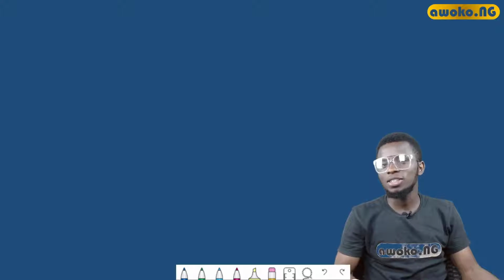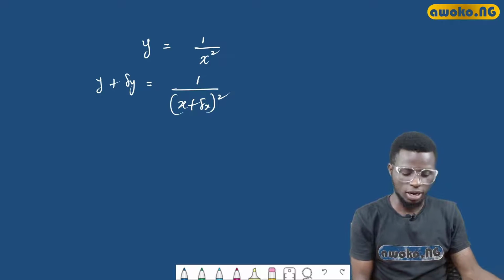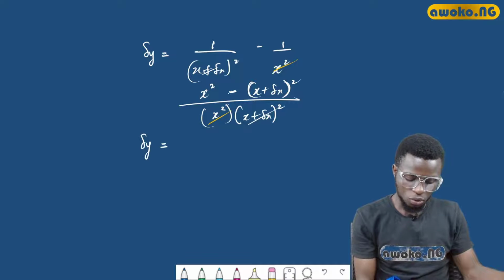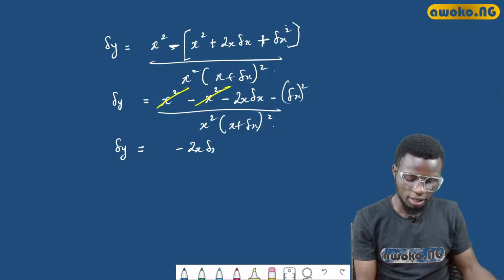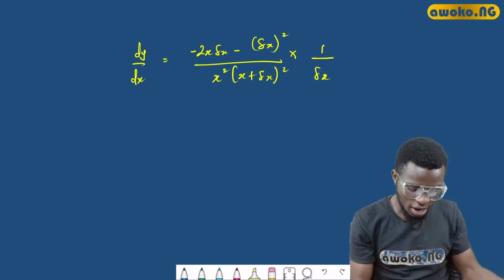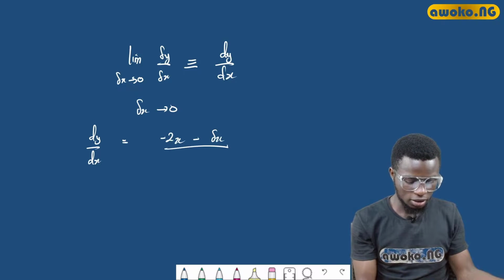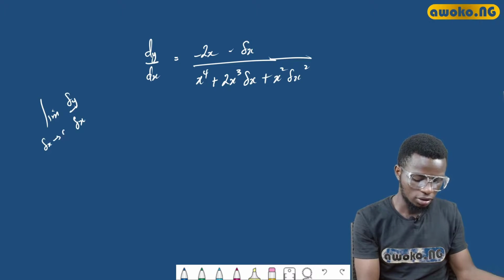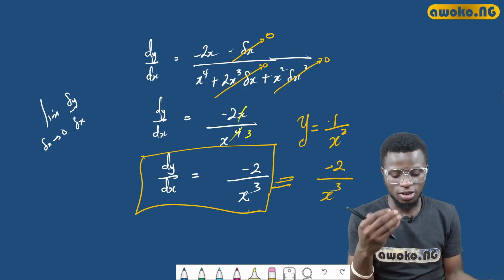Differentiation By First Principles ; Worked Examples 2 | [JAMB UTME, WAEC, NECO]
This is a continuation of worked examples on using differentiation from first principles method in finding derivatives of a function.